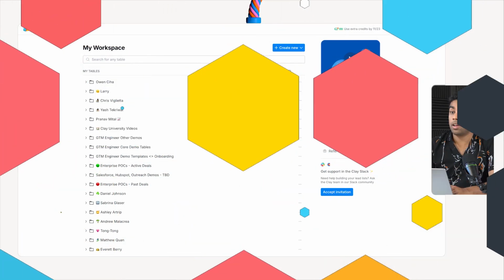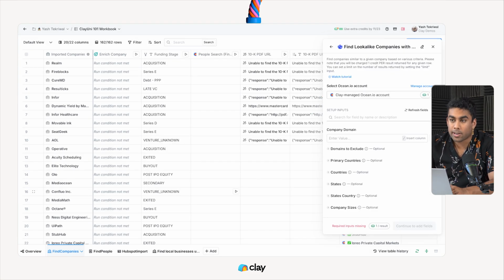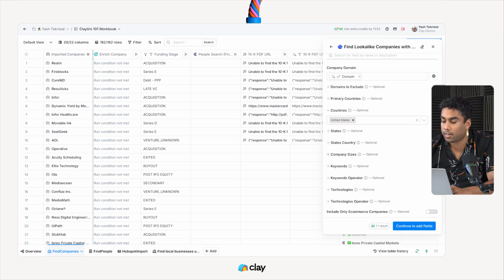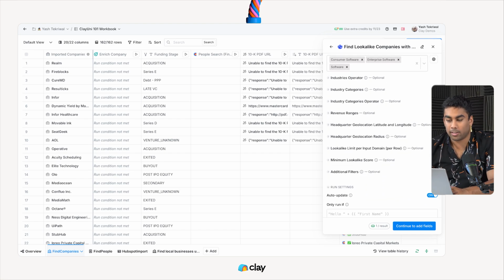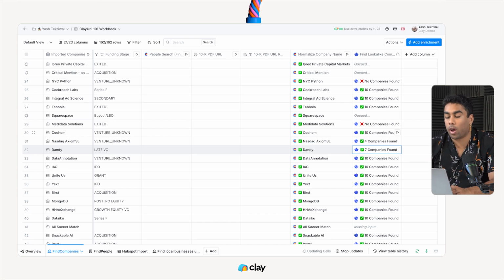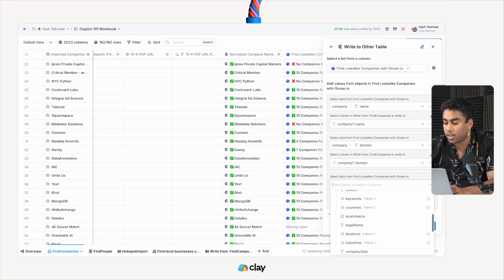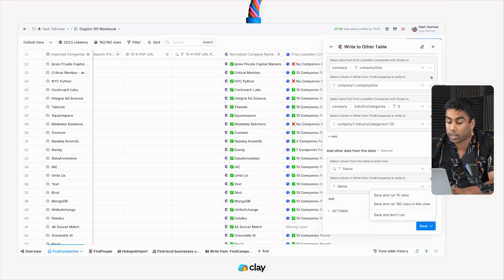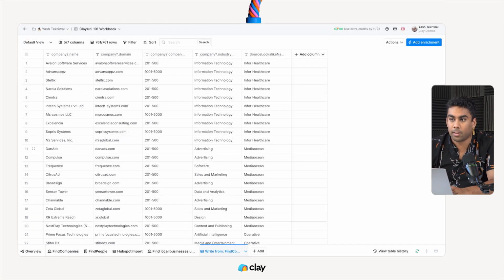Clay 101 | Lesson 19: Find Company Lookalikes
🚀 Clay 101: Finding Company Lookalikes to Expand Your Pipeline

If you know a certain type of customer already loves your product, why not find more companies just like them? Company lookalikes help you expand your outreach by finding businesses similar to your existing customers. In Clay, you can use Ocean.io to generate lookalikes in two ways:

✅ Lookalikes as a Source – Start fresh with a list of lookalikes by inputting up to 10 seed companies.
✅ Lookalikes as an Enrichment – Expand an existing company list by finding similar businesses based on domains.
✅ Set Advanced Filters – Exclude specific domains, restrict by country, match by size or industry for precise targeting.
✅ Scale with Confidence – Generate 10+ lookalikes per company, then refine results using Clay’s Write to Table feature.
✅ Leverage Lookalikes for Targeted Outreach – Use lookalikes to craft highly personalized campaigns based on your most successful customers.

🎯 Follow our guided demo to learn how to find, structure, and refine your lookalike data in Clay.